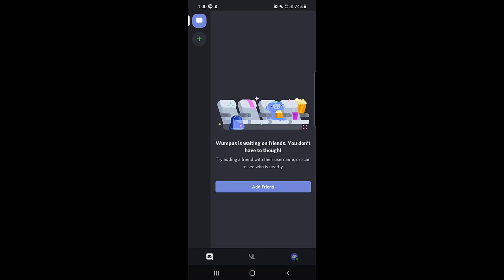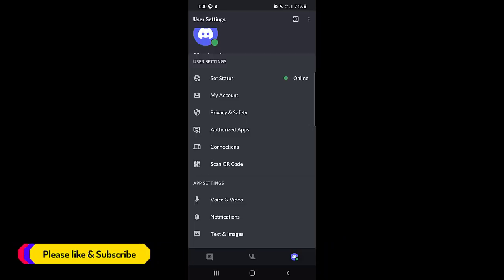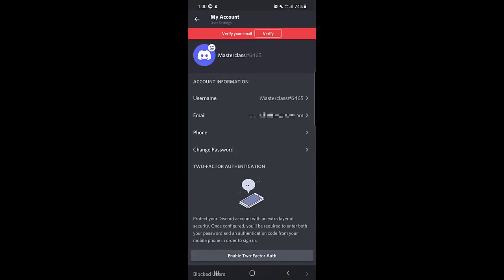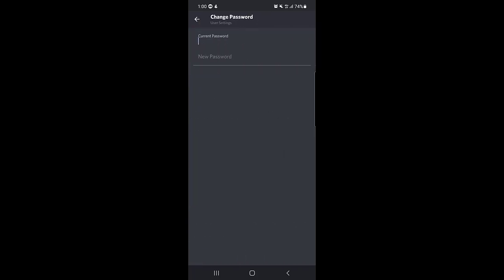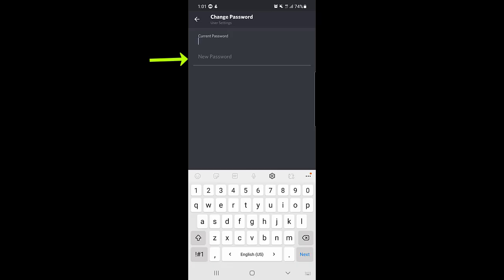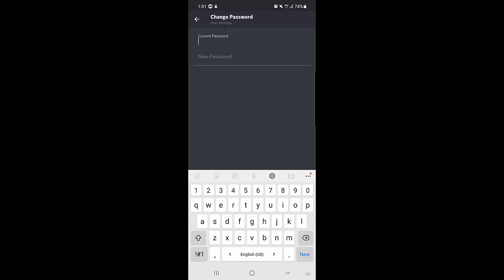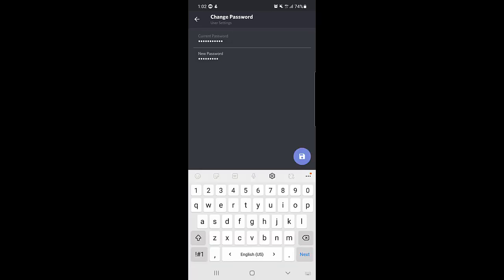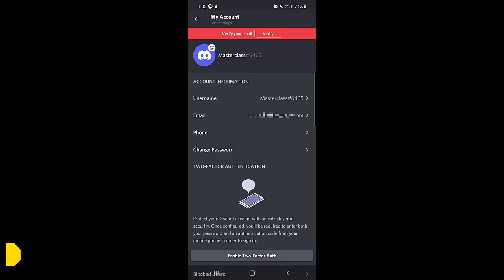How to Change Discord Password [ Updated ]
How to Change Password on Discord, in this discord tutorial you will be learning how to change discord password, so if you want to change your password on discord then you must watch this video till the End

VIDEO COVER::
how to change discord password
how to change discord password on mobile
how to change password on discord
how to change password on discord on mobile
how to change password on discord app
how to change your password on discord with email
how to change your password on discord without email